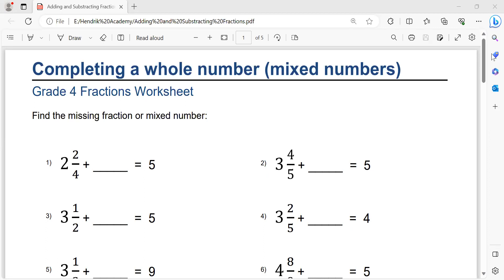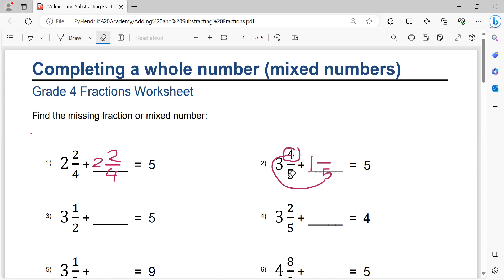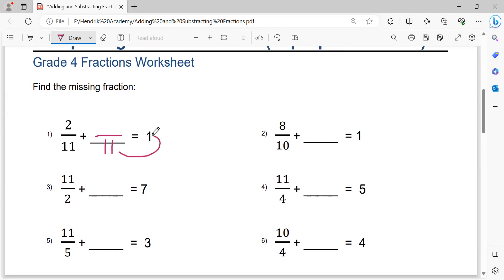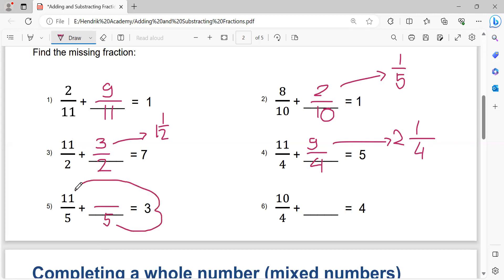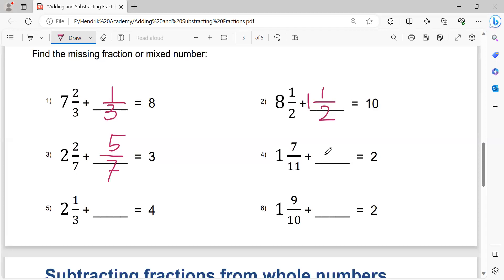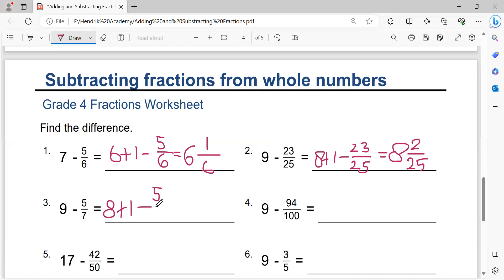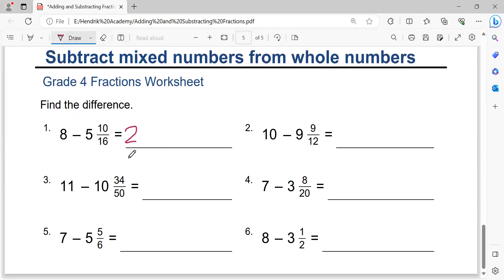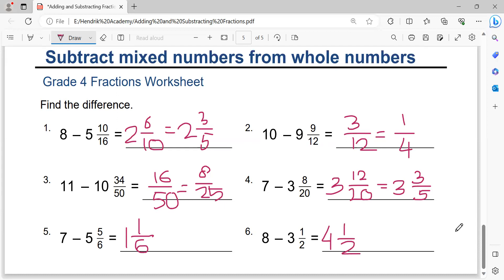Adding and Substracting : Fractions and Mixed Numbers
Mathematics Primary